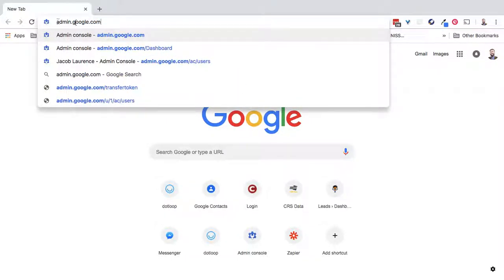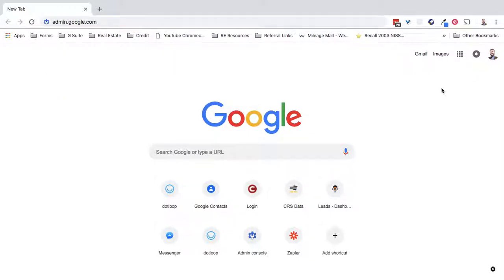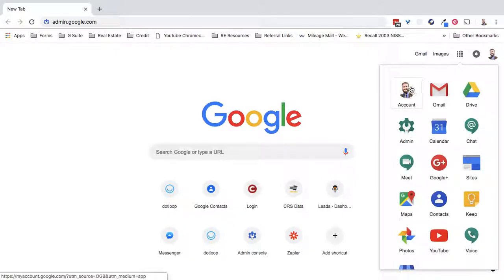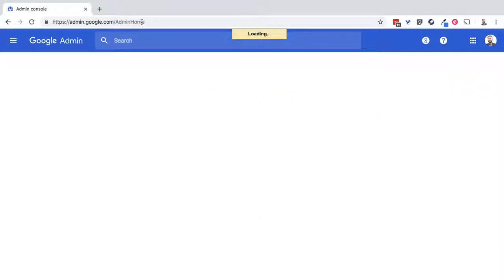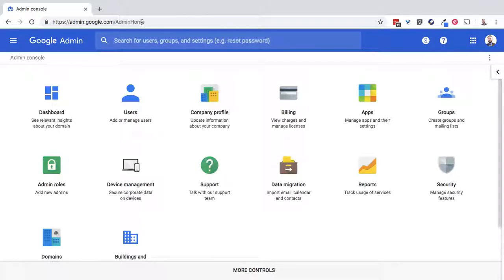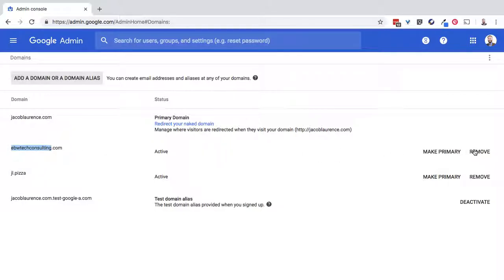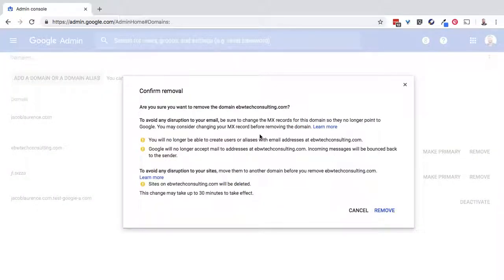How to Remove a Domain from G Suite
Here's a quick video tutorial on how to remove a domain from your G Suite account.